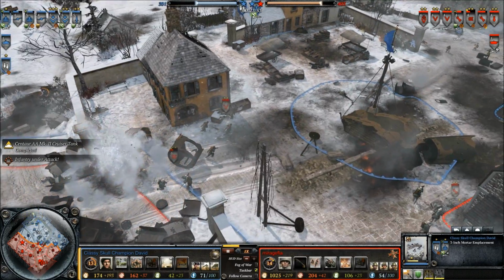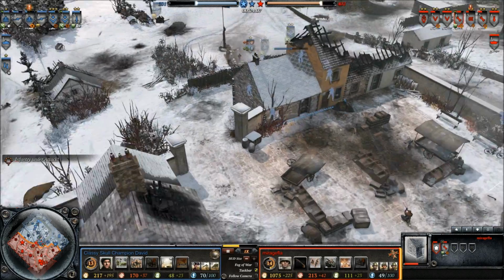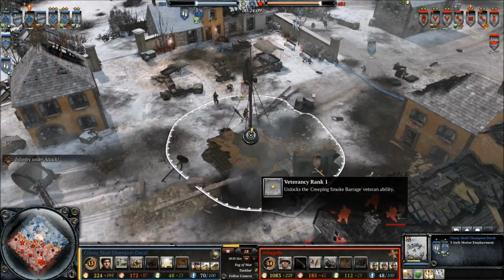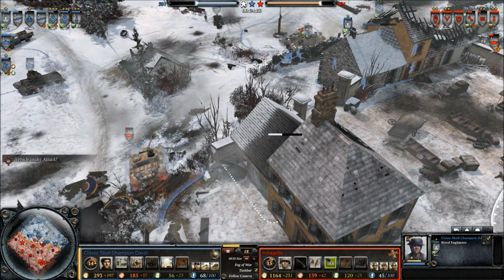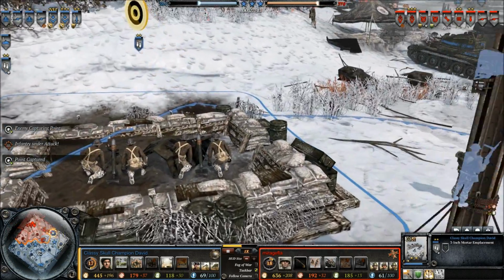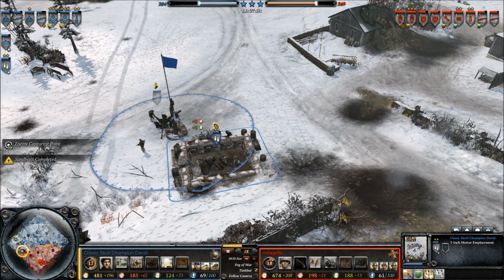Propagandacast Lehr: Mortar Emplacement.